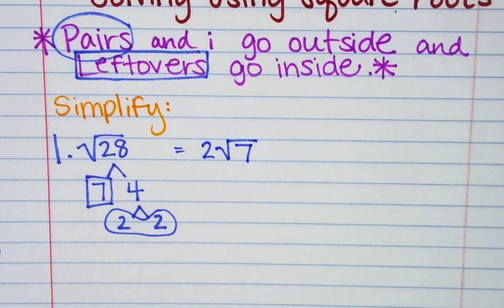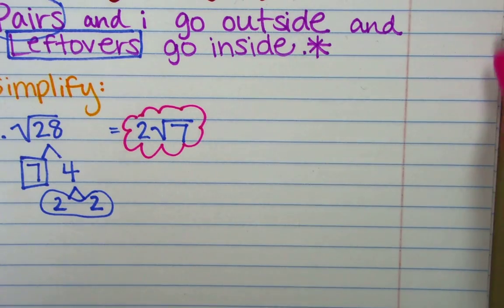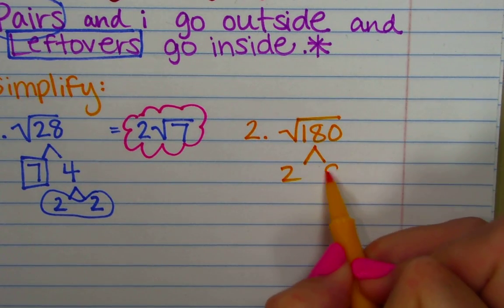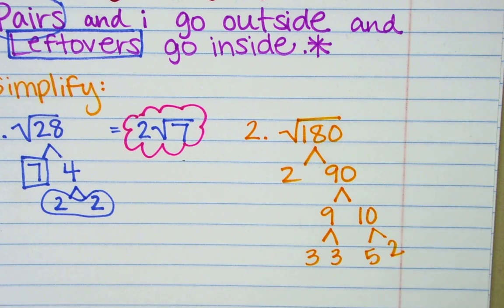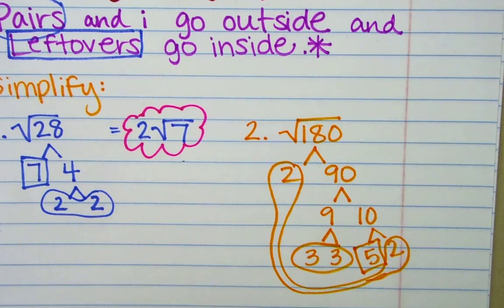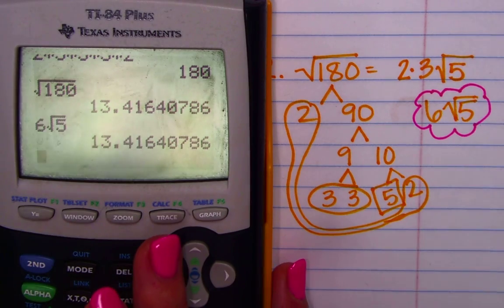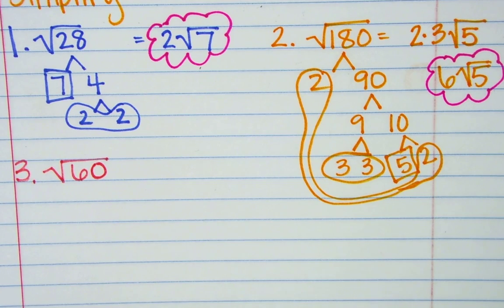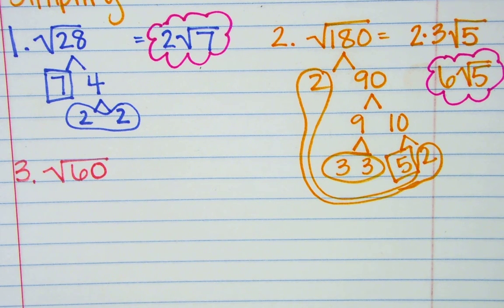3.2 Simplifying Radicals & Solving Using Square Roots Part 2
Simplifying Radicals & Solving Quadratics Using Square Roots